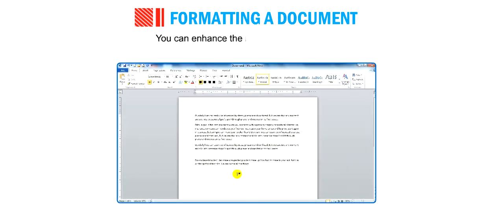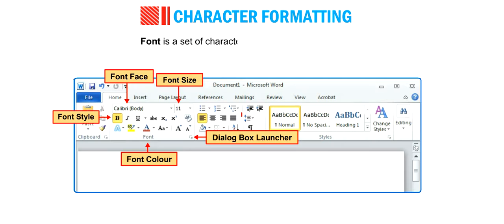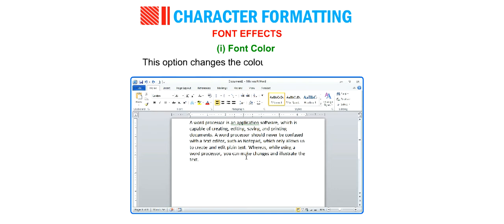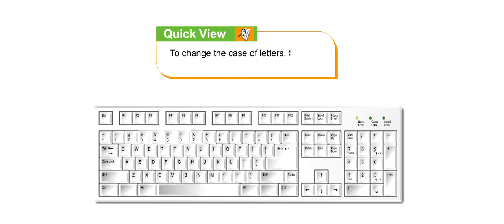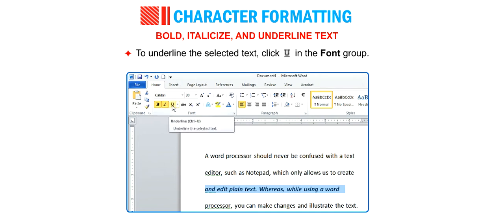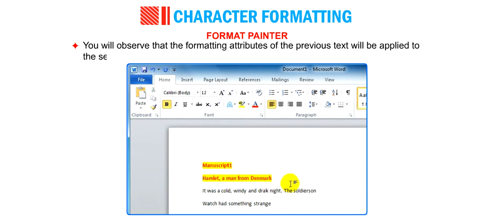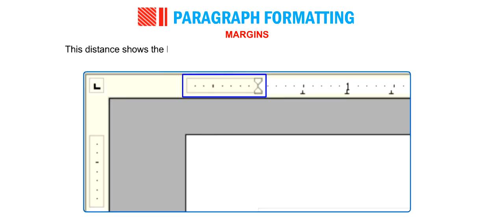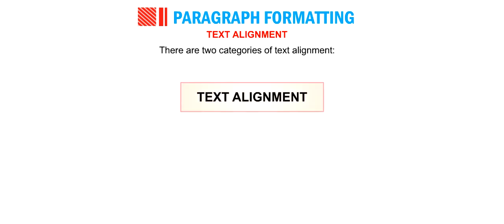class 9 word processor 2010 II (Part-1)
Word processor features